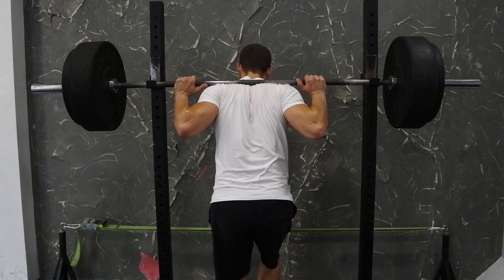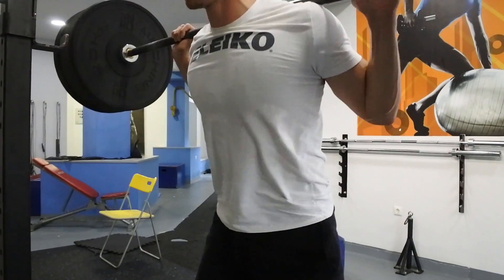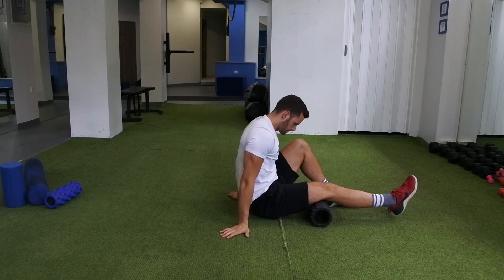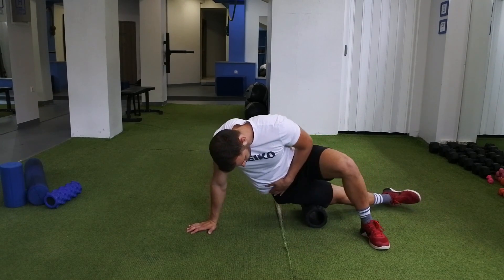Does Foam Rolling work? Explained by Science – 2018 (29 studies)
Do you want to learn the truth about foam rolling? In this video, I present the most recent and solid scientific data on foam rolling and self-myofascial release.

Today, foam rollers and other similar tools are more common than ever inside gyms, and more and more athletes are using them in their daily training. The question is, do they actually work, and if they do, how can you properly use them?

By the end of this video, you will know exactly how you can benefit from foam rolling and how to integrate it into your life and training.

You can skip the detailed explanation and go to the conclusion at 10:25!

MUSIC